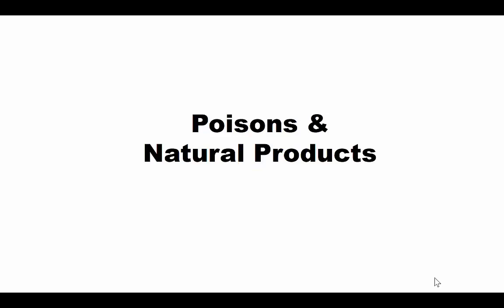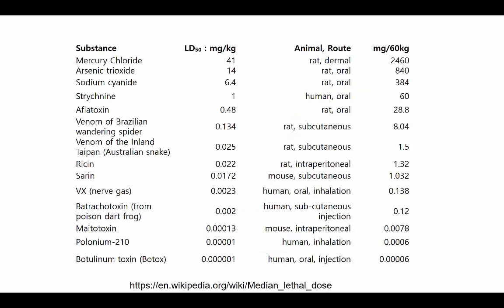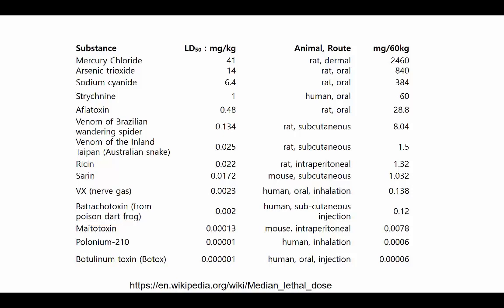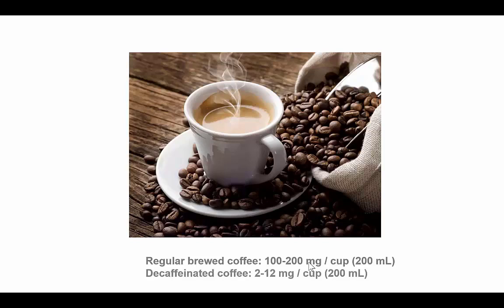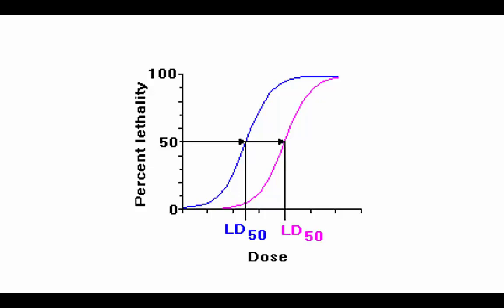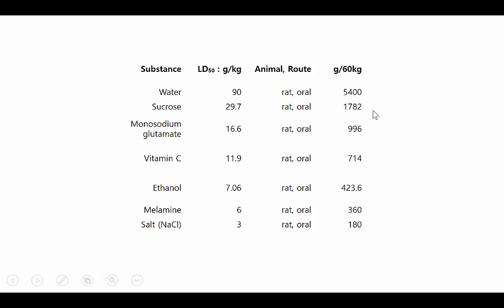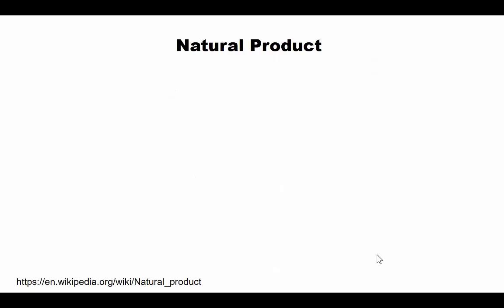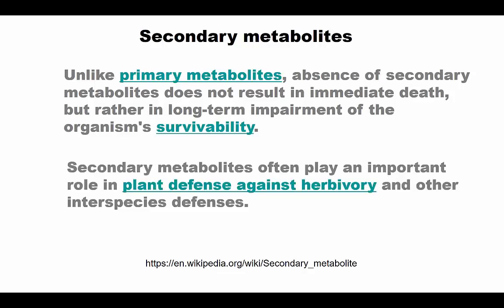9 Natural product and metabolites